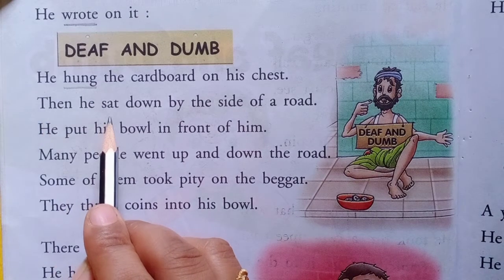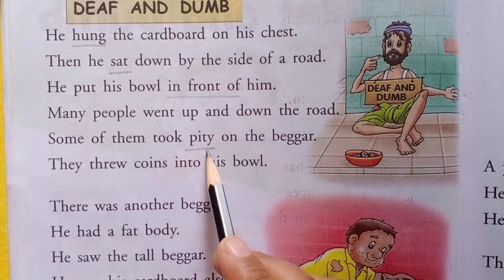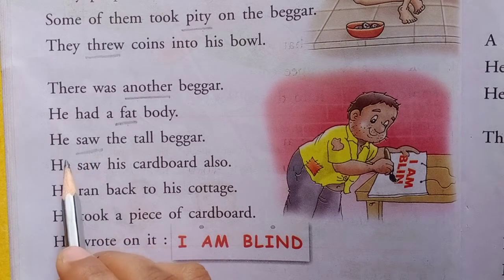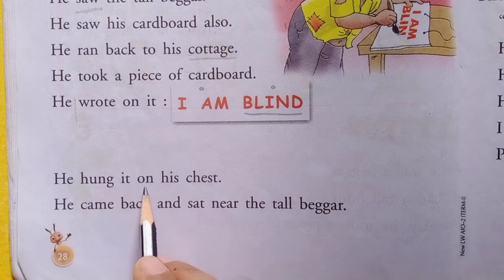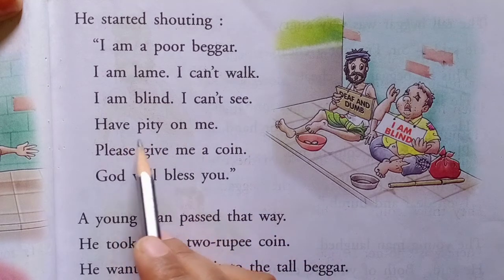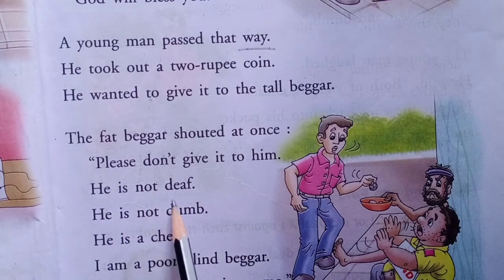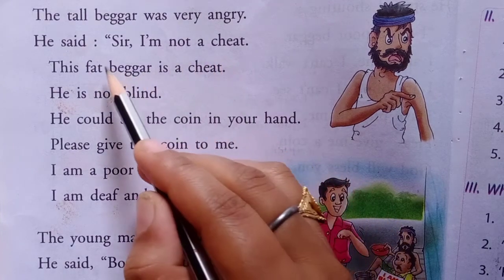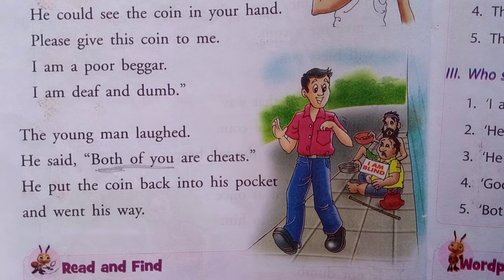English Class-2 Chapter-3 " Deaf and Dumb"